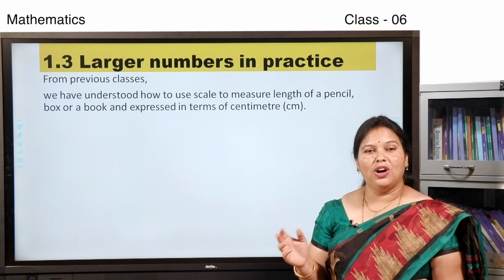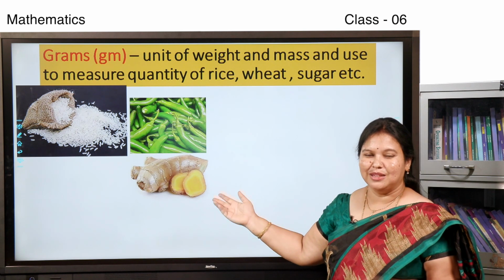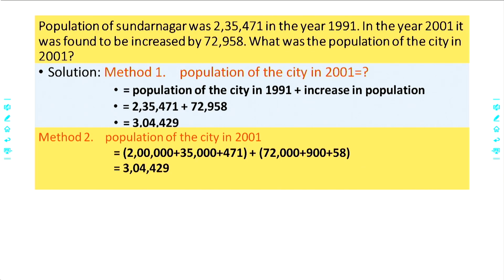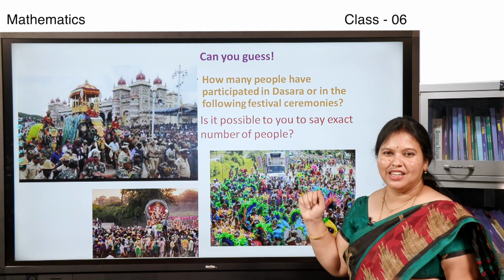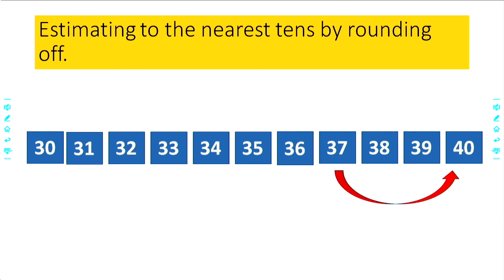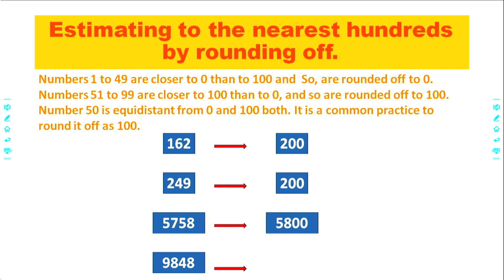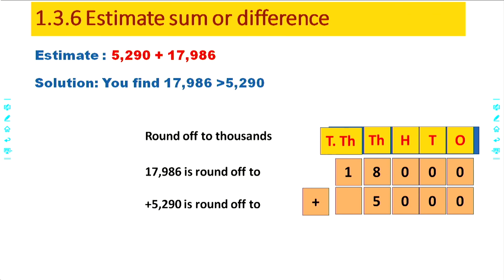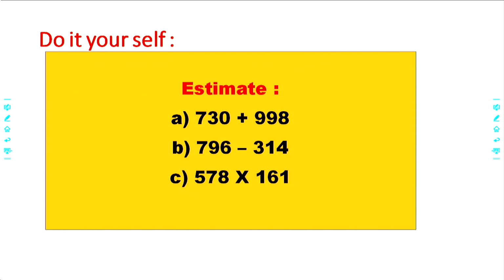Samveda 6th Maths English medium Knowing Our Number - 3of4 - 6 EM M 03